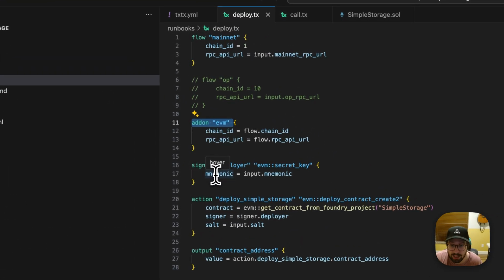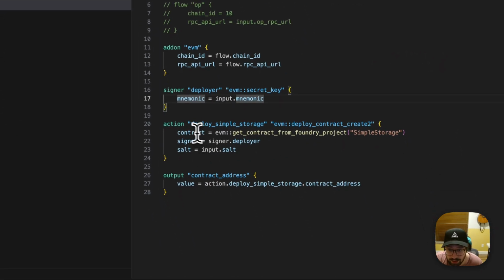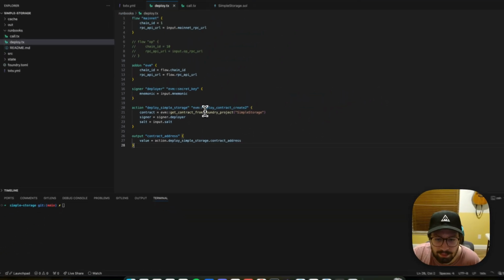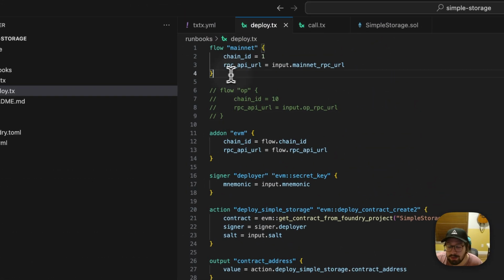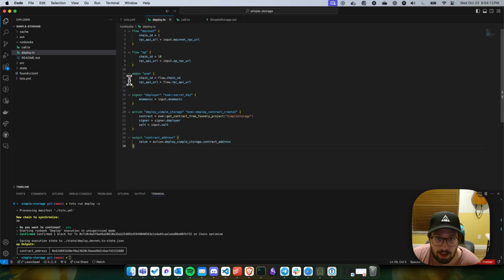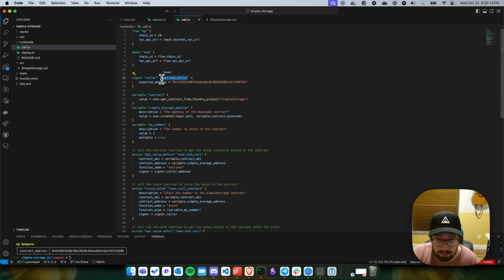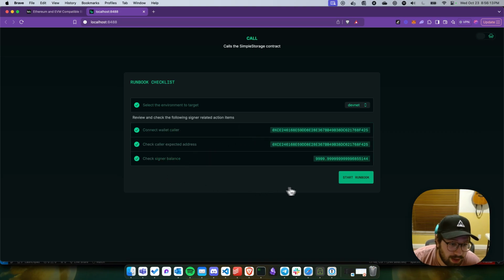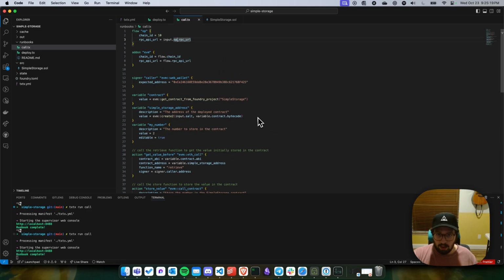Txtx for Optimism: 101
In this episode, we explore how Web3 developers can use Txtx to deploy their Solidity contracts to Optimism.